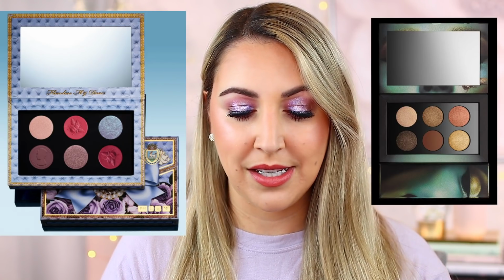NEW PAT MCGRATH LABS X BRIDGERTON COLLECTION! *My Unpopular Opinion?!*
NEW PAT MCGRATH LABS X BRIDGERTON COLLECTION! *My Unpopular Opinion?!* For all the links of the products shown in this video, click SHOW MORE :)

⭐ Links To All Makeup Mentioned ⭐

Pat McGrath Labs x Bridgerton Collection
Available December 26!